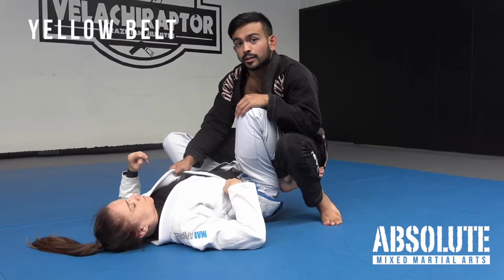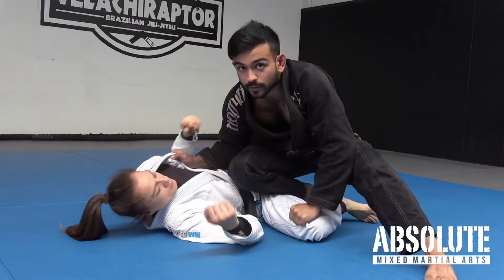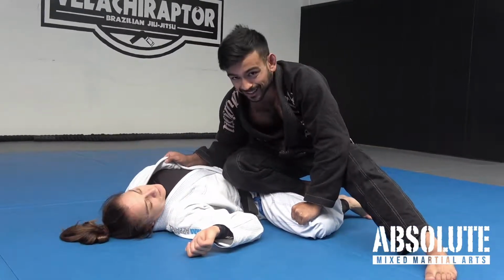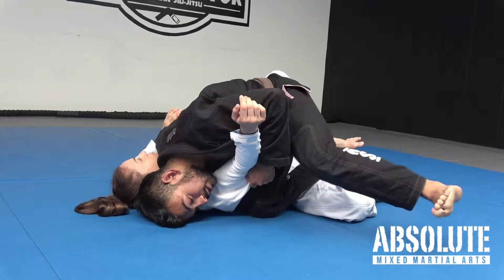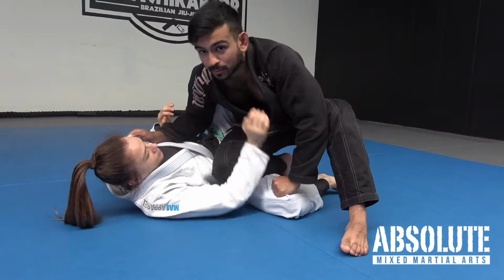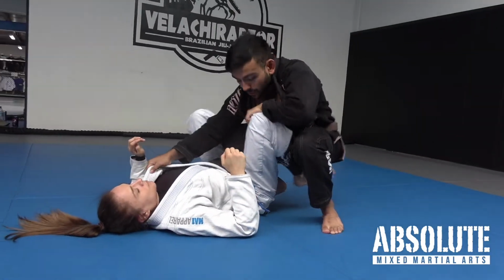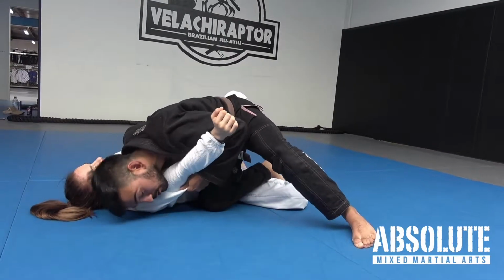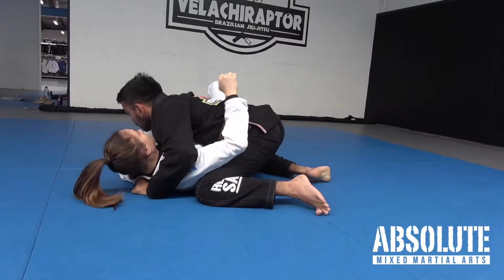Kids BJJ Yellow Belt #10 Knee Slice Pass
Absolute's Children's Brazilian Jiu-Jitsu classes, for children aged 5 to 15-years old, helps build life skills for your child through Brazilian Jiu-Jitsu (BJJ).

A grappling-centric art, the goal of BJJ is to take your opponent to the ground, control them positionally, and finish with a submission. With an emphasis on technique and leverage, BJJ is designed to allow a smaller person defeat a stronger foe with ease.

Our program ensures that your child is bully-proof and ready to face life’s challenges.

Here coaches Liv and Mikael demonstrate Knee Slice Pass.